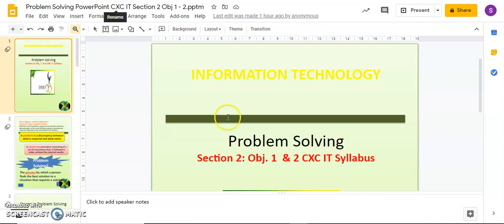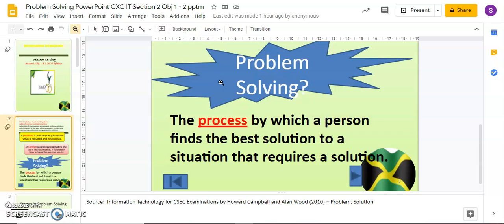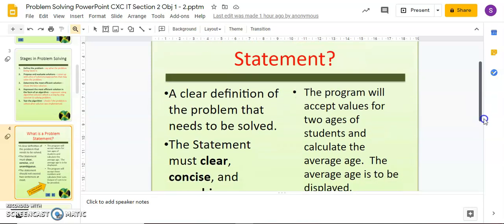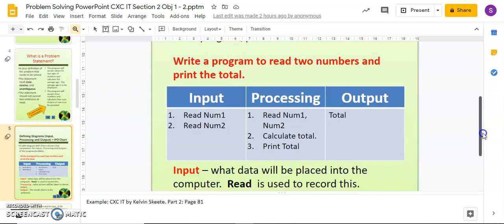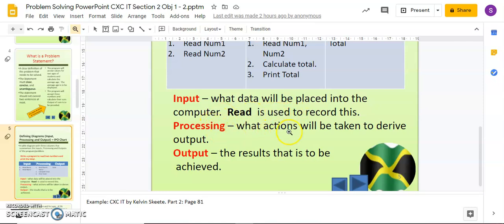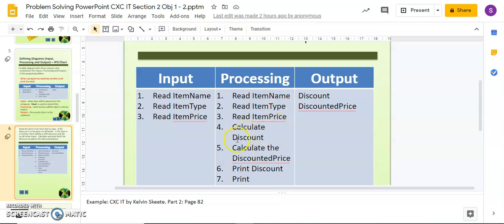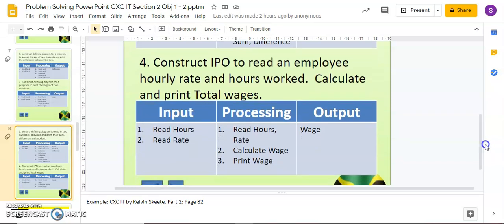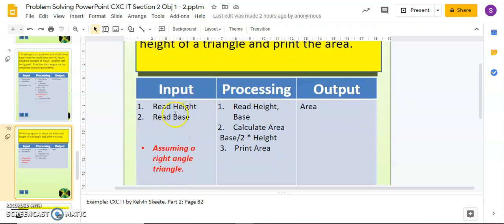Introduction to Problem Solving Made Easy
This is a introduction to problem solving which is a step by step process in solving problems.

Students will learn how to solve problems the easy way!
This will enhance students overall understanding of how to solve problems.